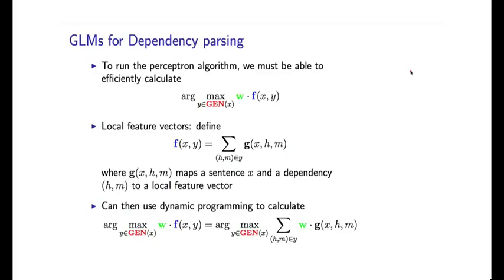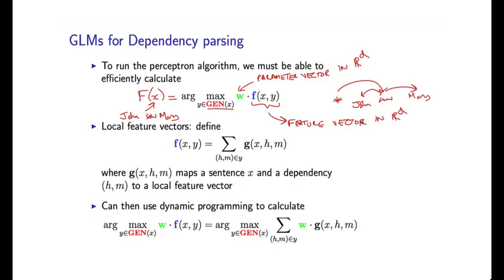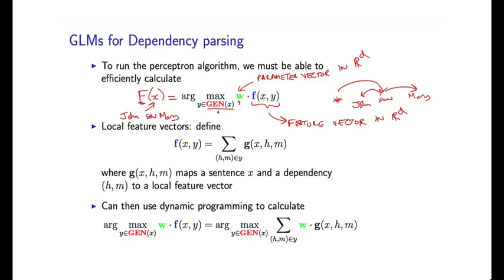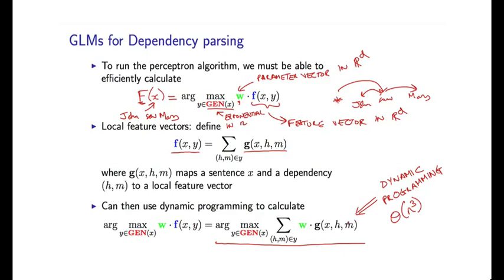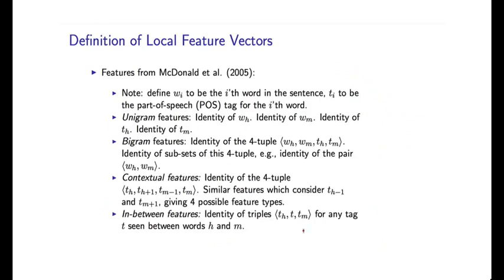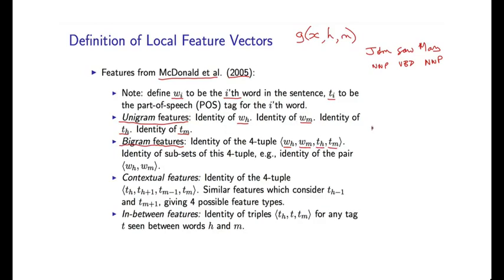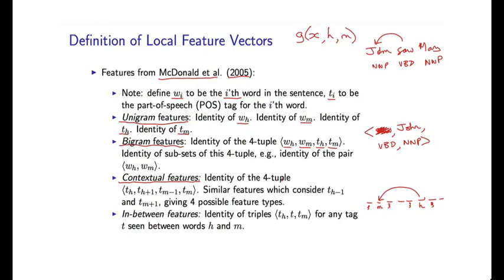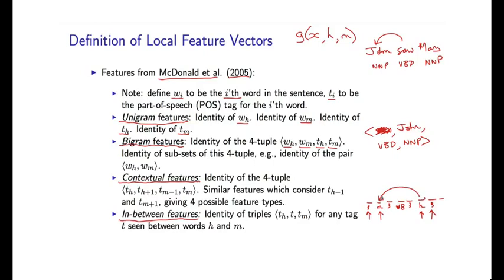20 - 5 GLMs for Dependency Parsing (Part 2)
Week 10 - GLMs for Dependency Parsing
20 - 5  GLMs for Dependency Parsing (Part 2)